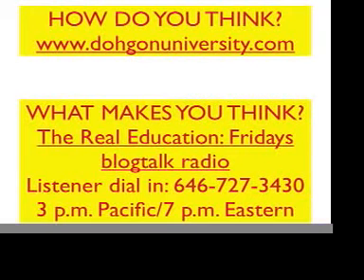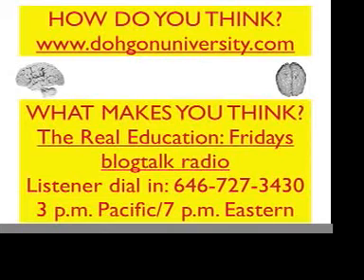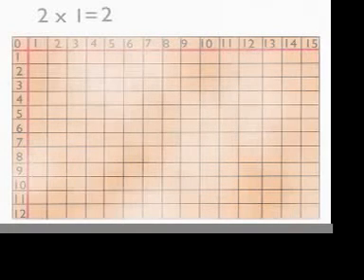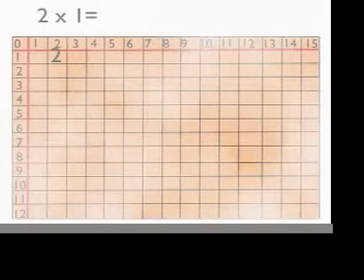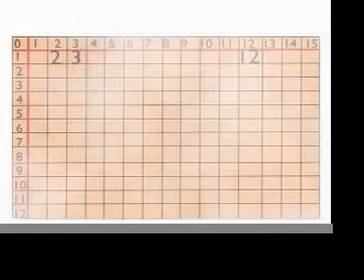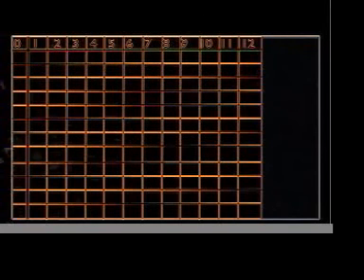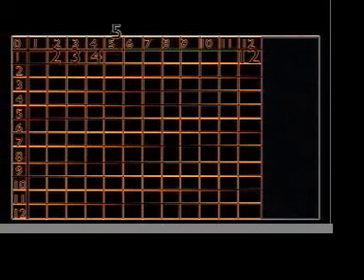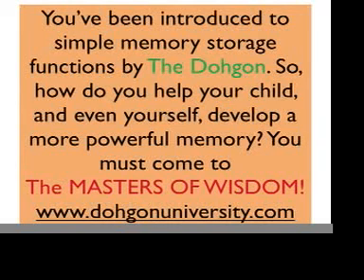Times Table, Memory Lanes and Lobes.mov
Finally, you can begin to READ YOUR OWN MIND through our Time Table, Memory Lanes and Lobes presentation. This video is the introduction to a series of multiplication solutions problems that require no memorization. The system is designed to create ease of learning and the expansion of memory and sensory interactions. The Memory Lane and Lobe concept is extremely worthy for teachers, parents, grandma and grandpa in terms of understanding how memory works. By the way, read our book READ YOUR OWN MIND and you will truly appreciate the whole concept of memory Functionality.